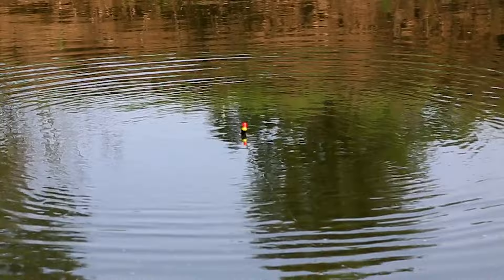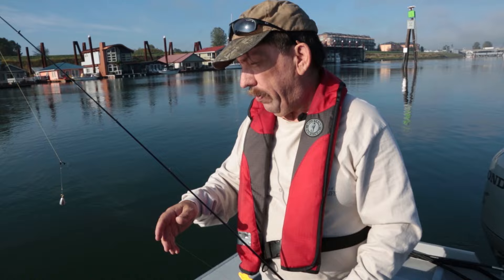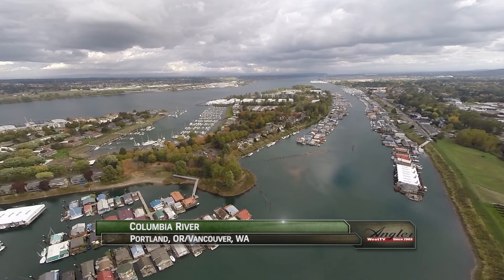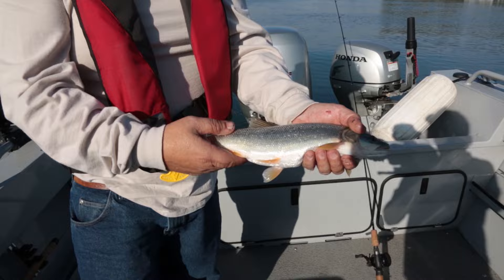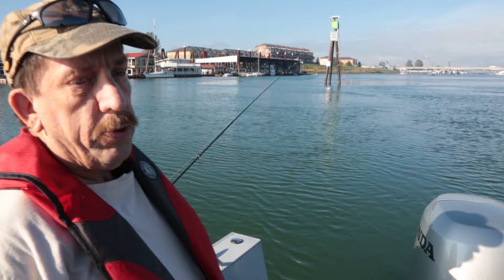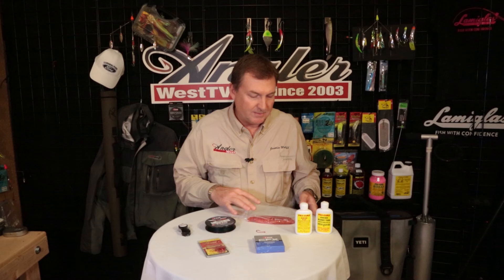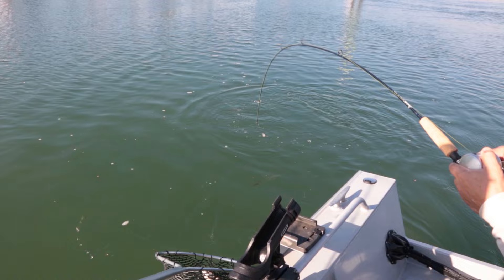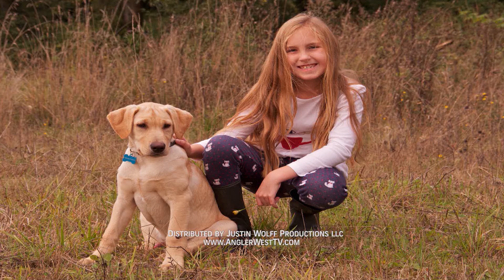Angler West TV Catching Pikeminnow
Watch this episode then start making money while helping salmon & steelhead by catching Northern pikeminnow. Northern pikeminnow are the salmon and steelhead smolt's #1 predator; and making $5 to $8 per fish turned in can add up to big money (almost $100,000 for this year's top angler!). Join Eric Winther and Paul Dunlap from the WDFW for a Pikeminnow fishing lesson in the Portland/Vancouver area.